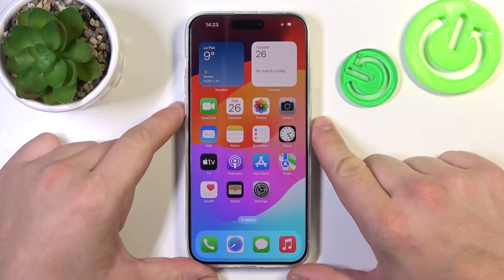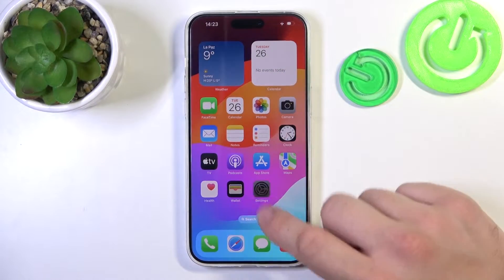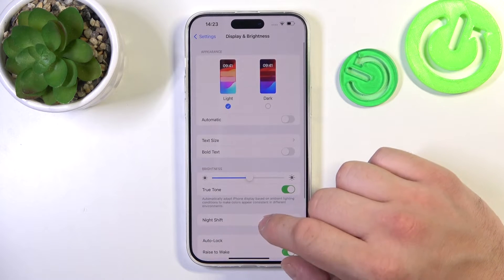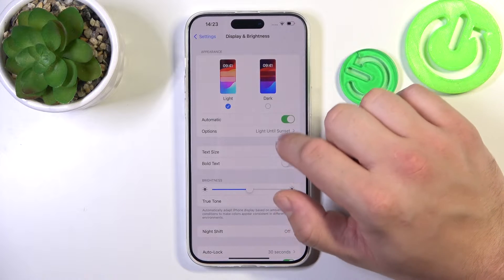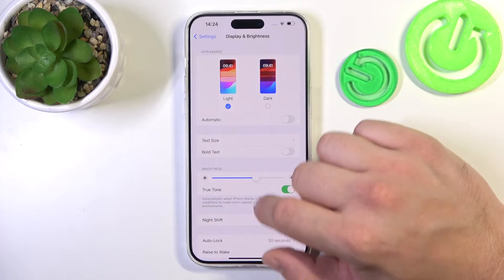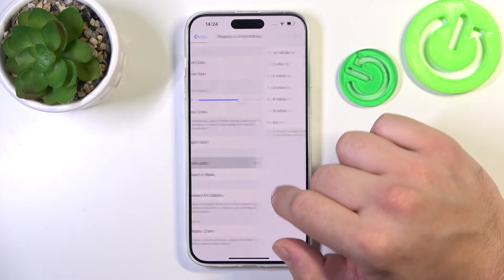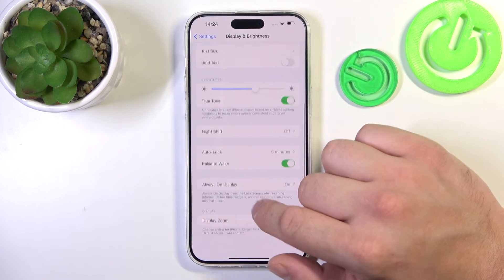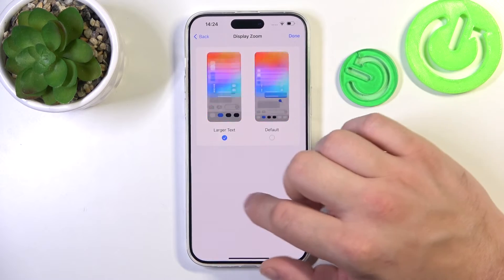How To Find & Manage Display Settings In iPhone 15 Pro Max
You Can Find More Tutorial About IPhone 15 Pro Max
Unlock the power to customize your iPhone 15 Pro Max's display settings by learning how to find and manage them effectively. Explore various options to tailor your device's screen to your preferences and enhance your overall user experience.

How do I access display settings on my iPhone 15 Pro Max?
What are the key display settings available for customization?
Can I adjust screen brightness and color settings to suit my preferences?
Is there a night mode or dark mode feature for the iPhone 15 Pro Max's display?
How can I change the screen resolution or display mode on this device?
Are there accessibility features for users with visual impairments?
Can I set up custom wallpapers and display themes on my iPhone 15 Pro Max?